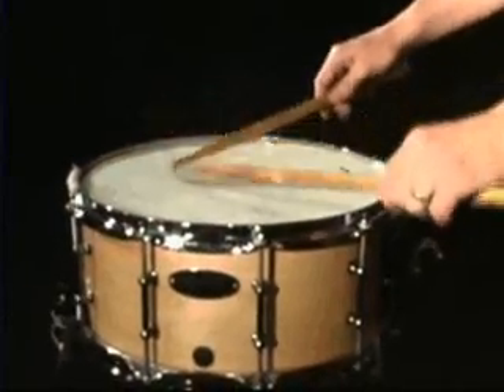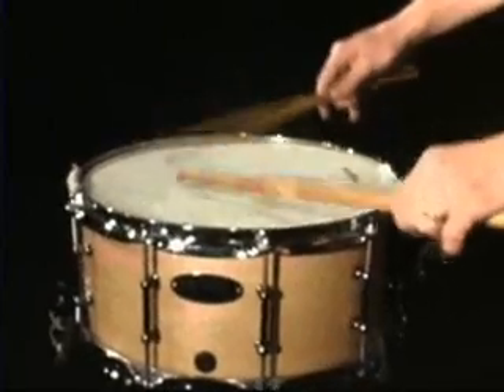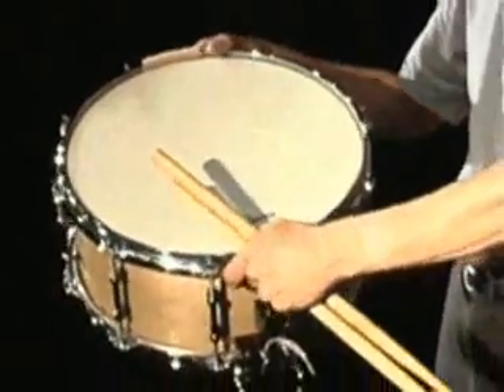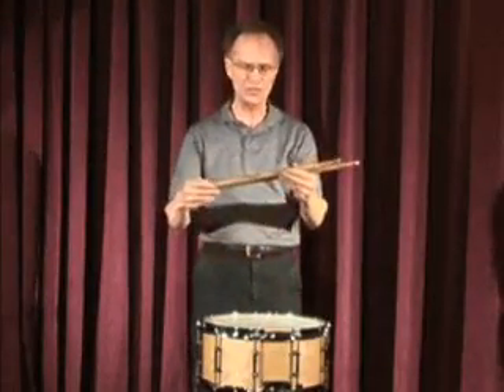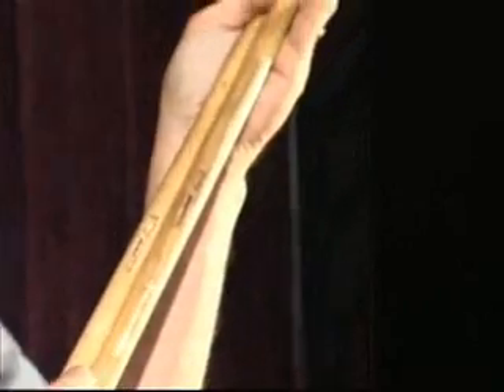Quick Tips for Multiple Bounce Rolls with Bob McCormick